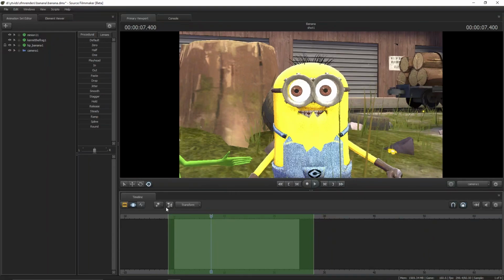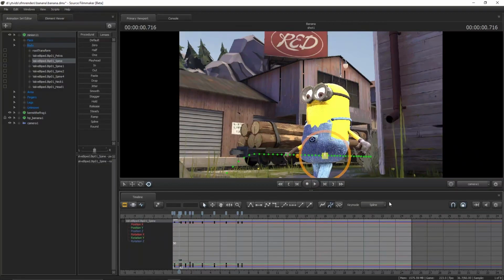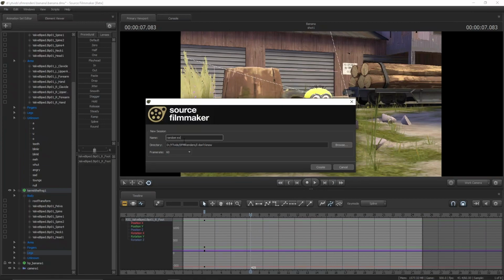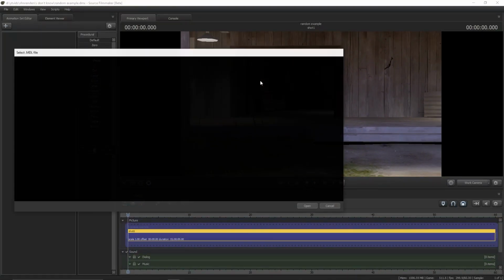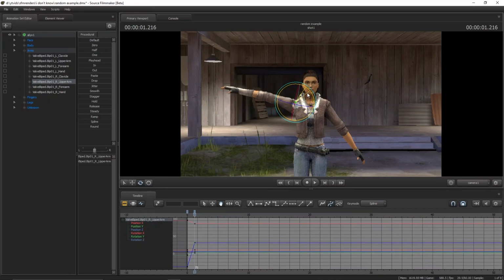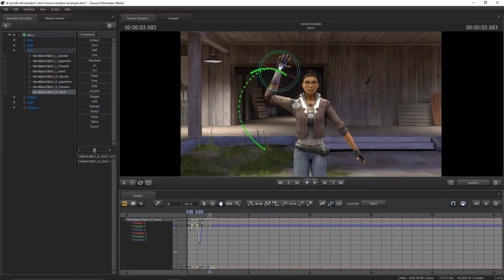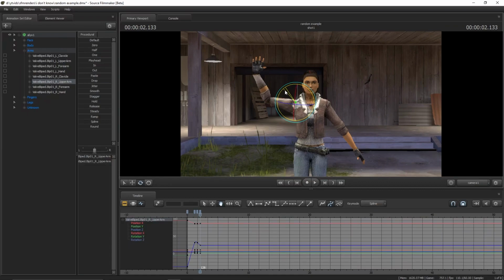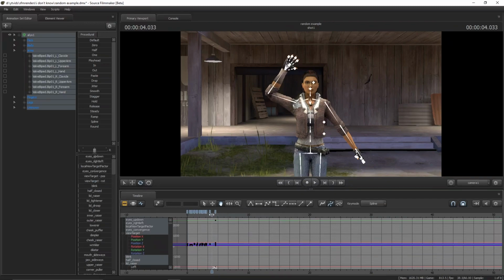Super Simple SFM Tutorial and How I Animate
I hope this helps at least 1 person